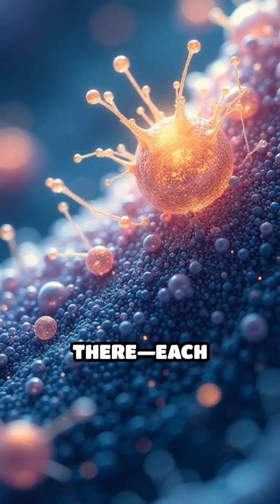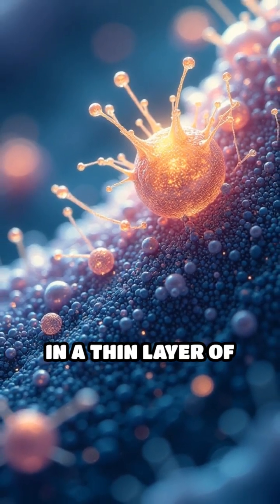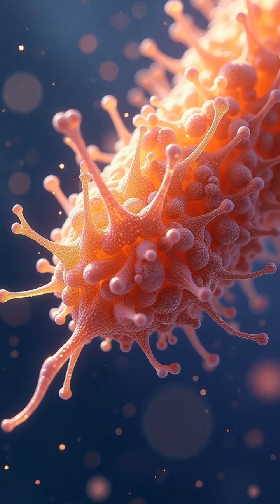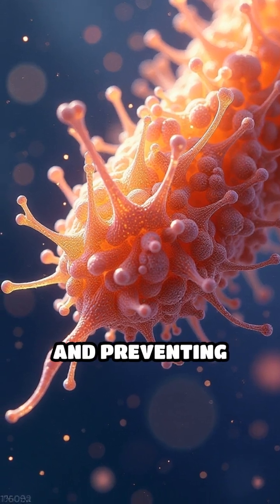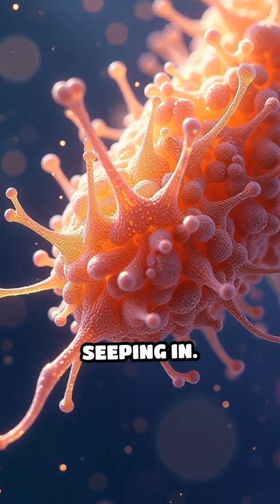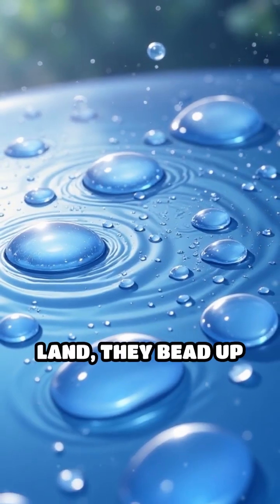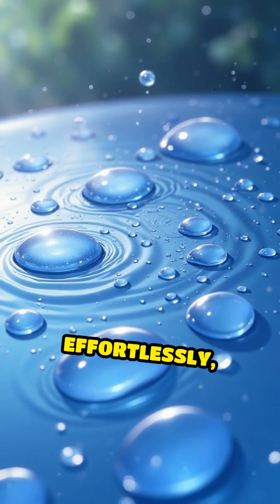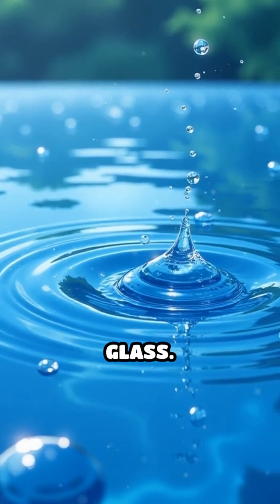Nature’s Genius: The Secret of Feather Waterproofing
Discover how nature engineers perfect waterproofing! Dive into the microscopic world of feather microstructures and their role in flight.